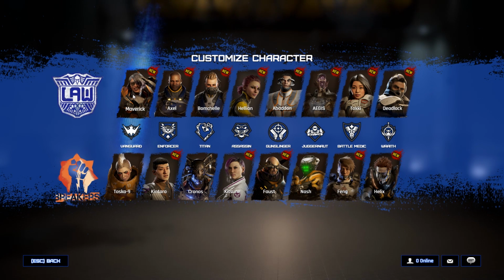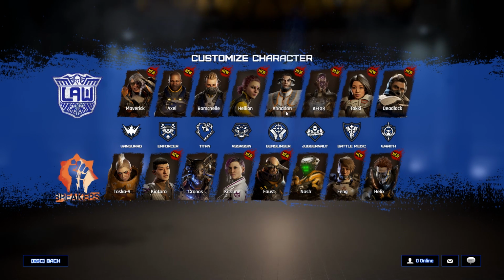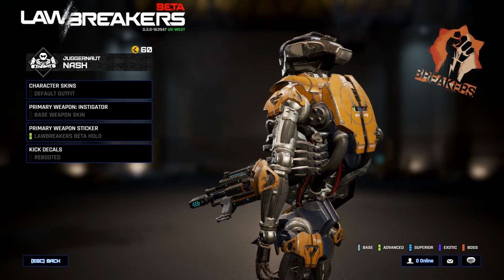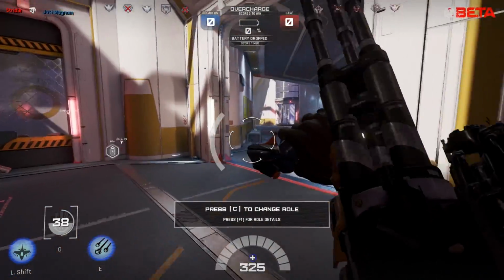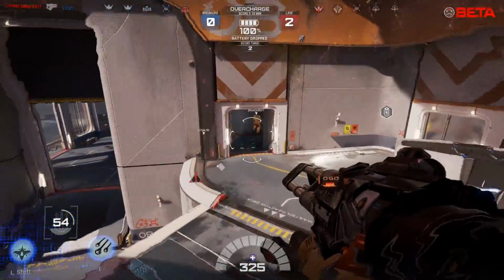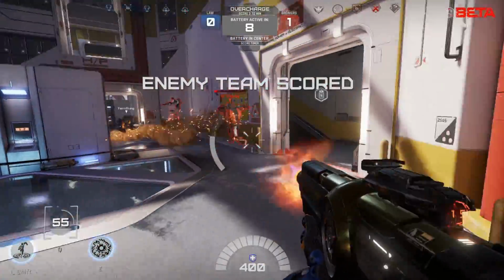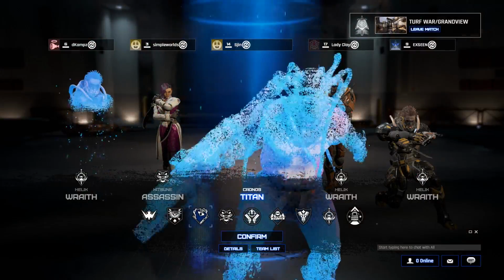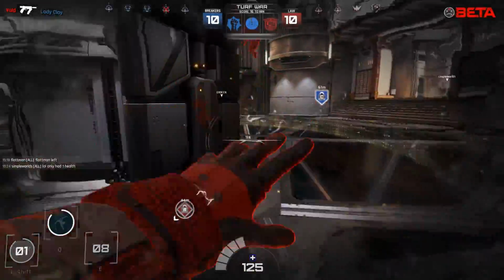Lawbreakers #1 - Vanguard, Enforcer, Titan, Assassin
Lawbreakers gameplay! I check out the vanguard, enforced, titan and assassin. Keep an eye out for the next classes in the next video!